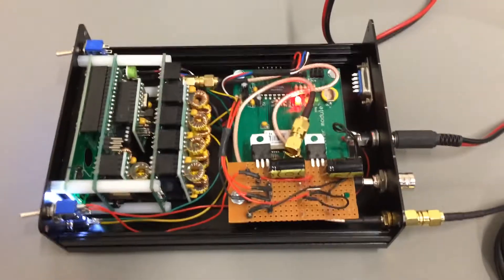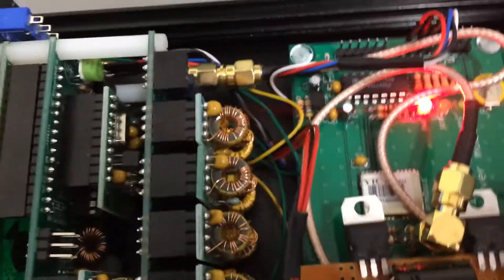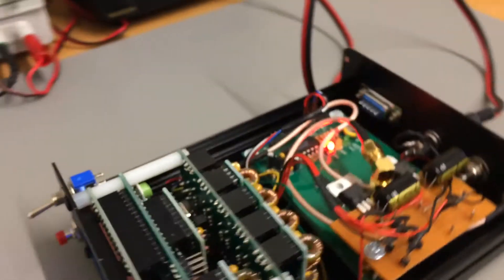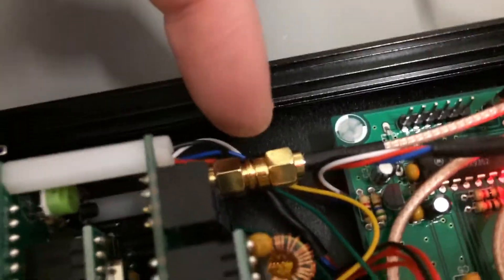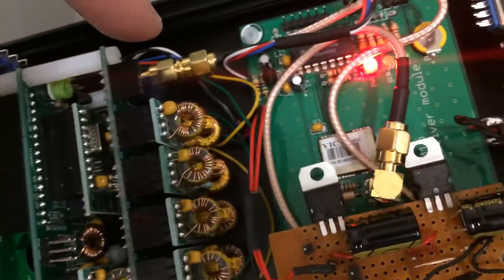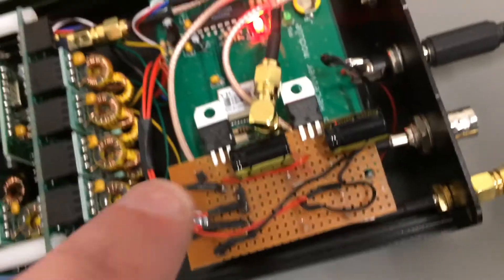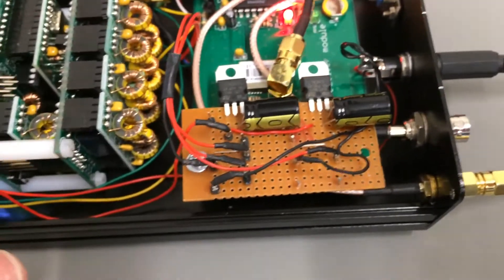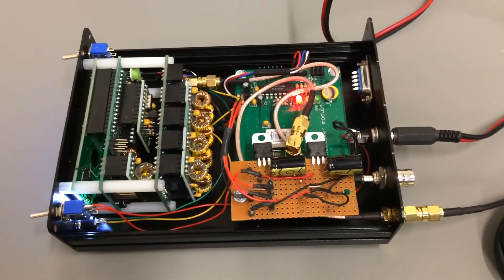QRP Labs Kit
This is my QRP Labs kit that I'm building.